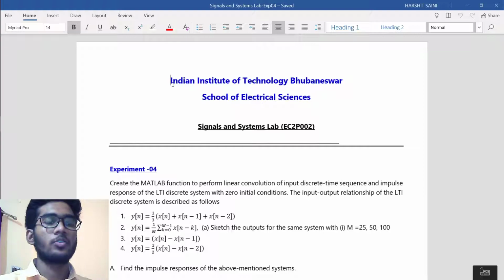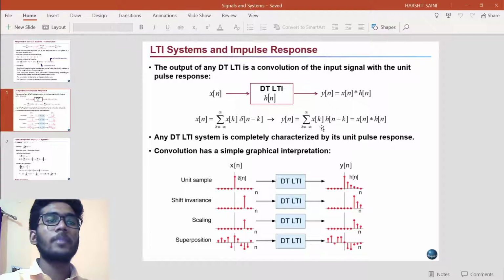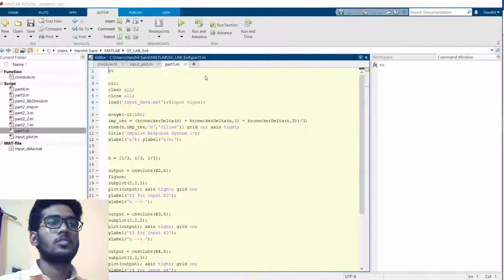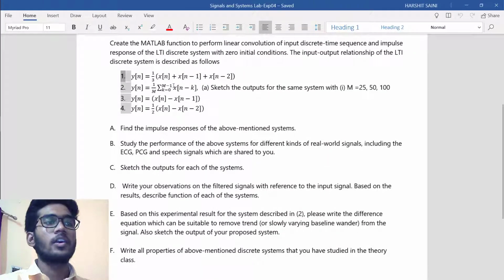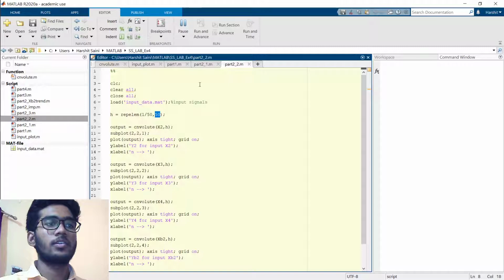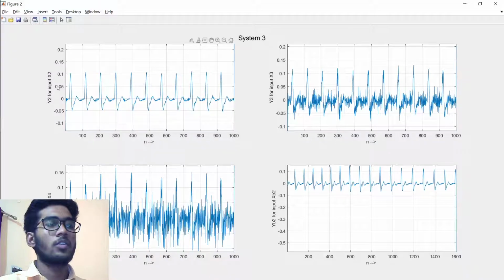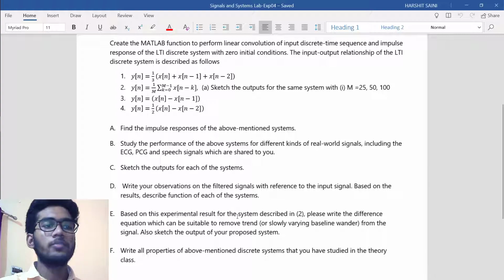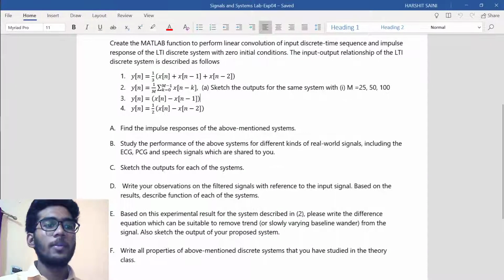Experiment4_19EC01011_Harshit_Saini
Linear convolution of input discrete-time sequence and impulse response of the LTI discrete system with zero initial conditions and removing trend(base line wander).